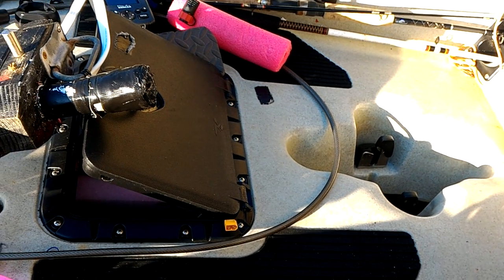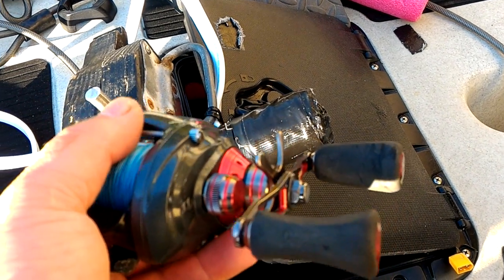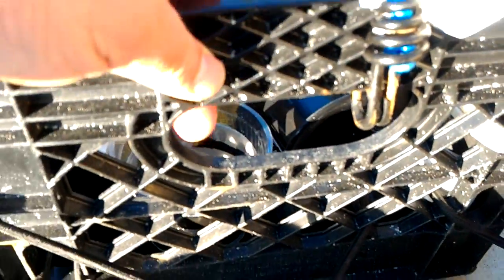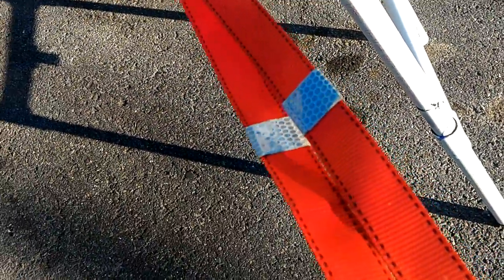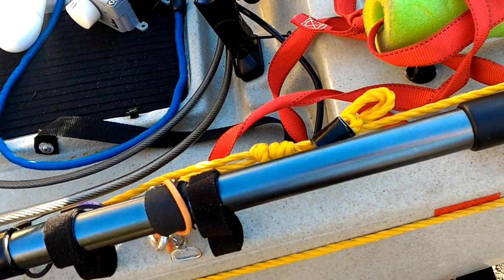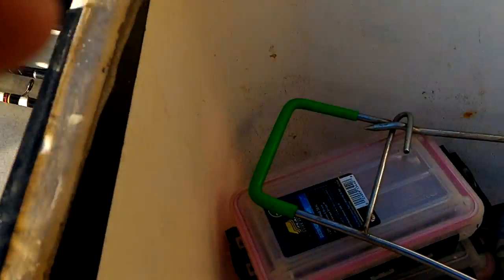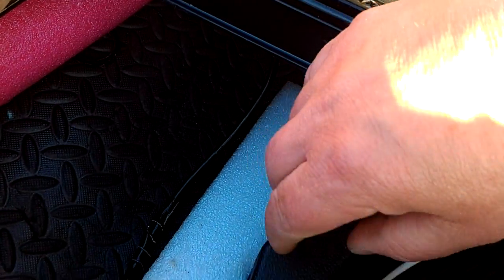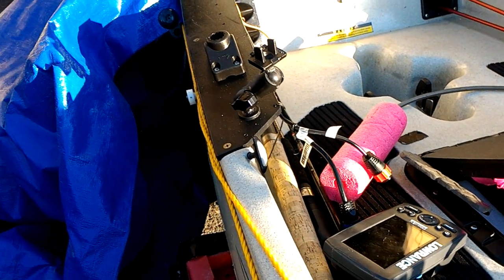April 20, 2016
Some info on my kayak setup, rods/reels etc etc